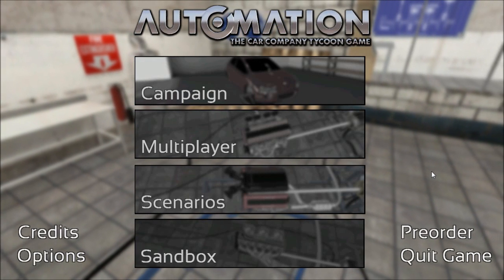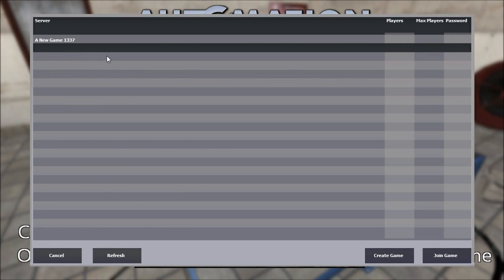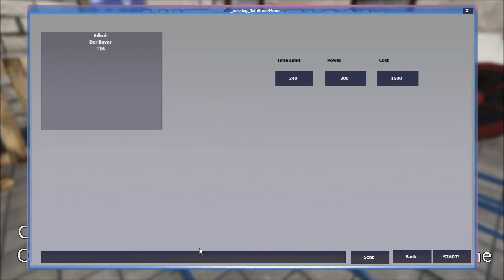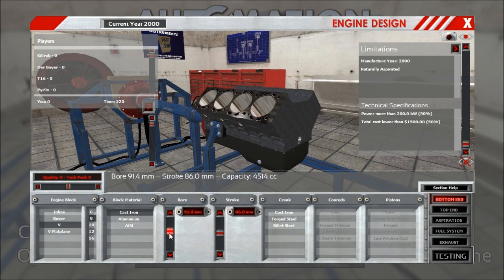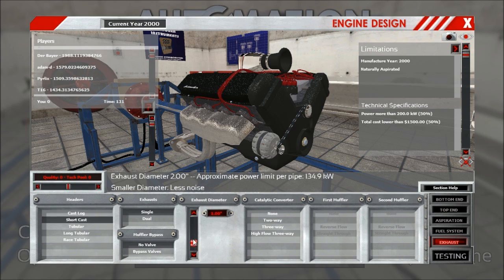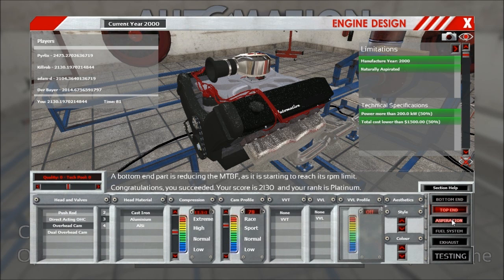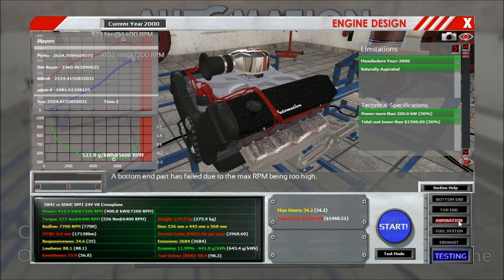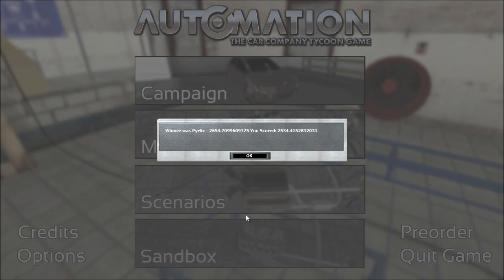Little Dev Update: First Look at Multiplayer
Killrob and beta tester company (Der Bayer, Pyrlix, T16, adamd, WizzyThaMan) have a first go at a very rough first prototype of a multiplayer "Engine Challenge" in the game. This mode really makes your skill matter! Enjoy :)

Note that this won't be the only multiplayer mode, there will be a proper company vs company long game in the finshed game, but there will also be this "Engine Challenge" mode, and possibly also a "Car Challenge" mode